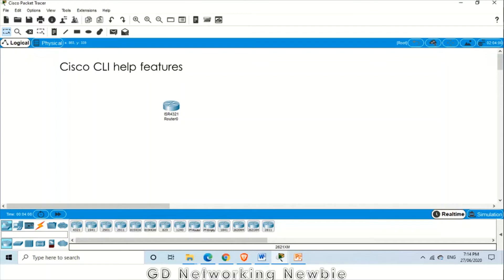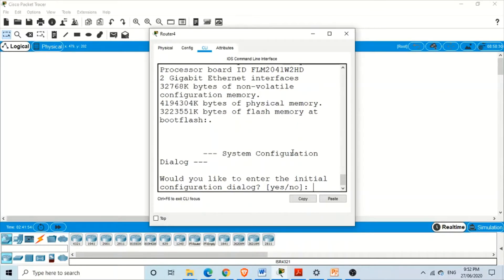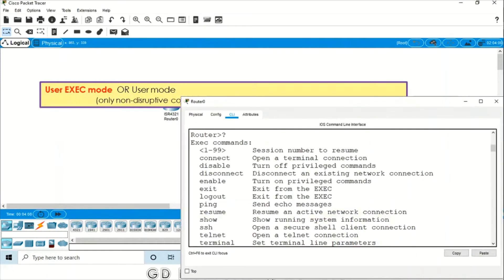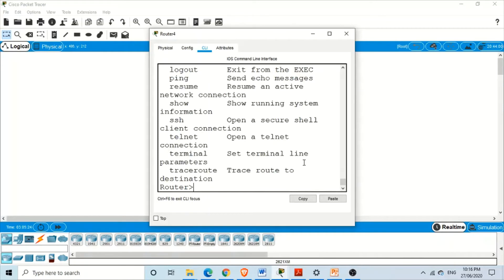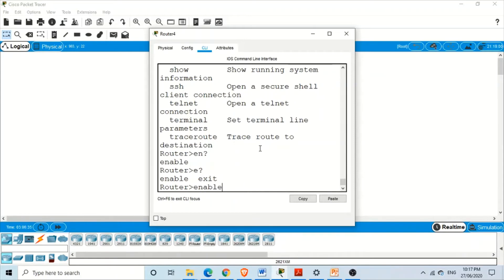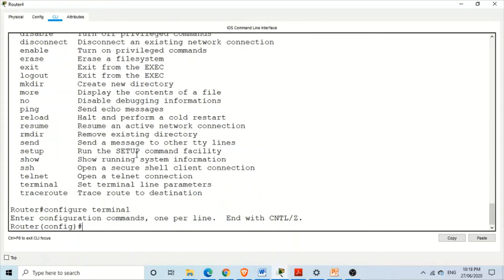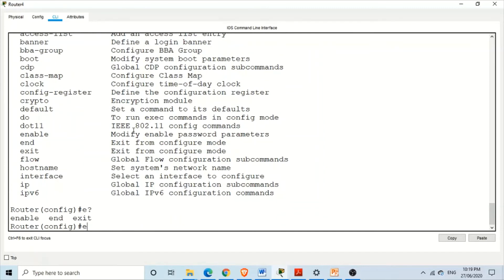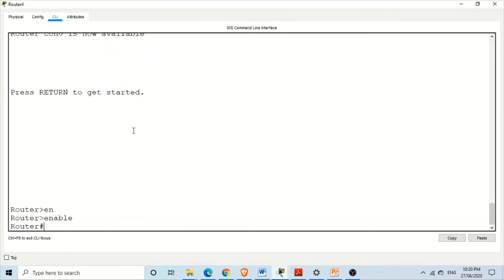Cisco IOS Command Line Interface CLI Help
Cisco provides Command Line Interface CLI Help feature to use it IOS. We discuss how can we use this help feature in this video.